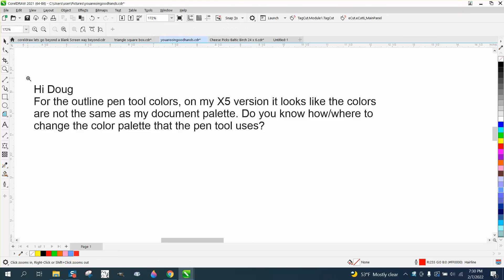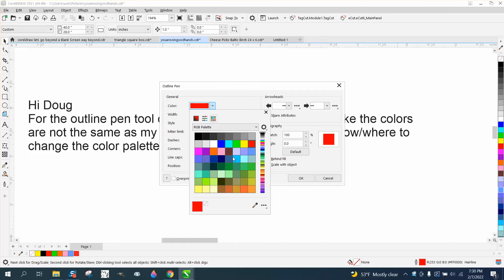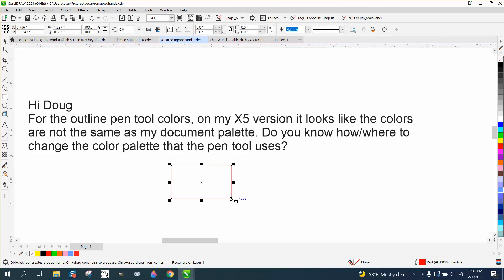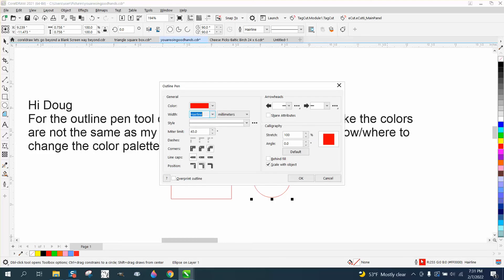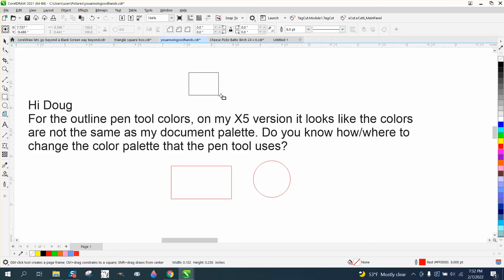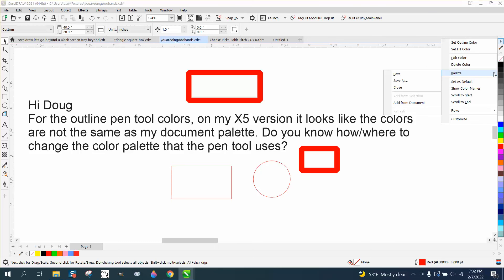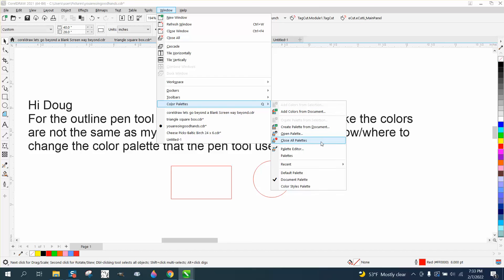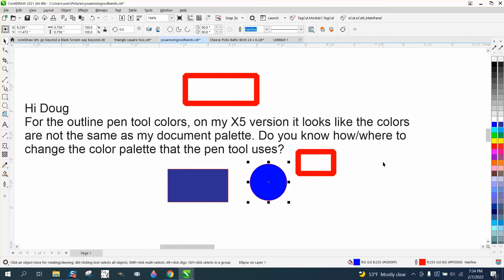Corel Draw Tips & Tricks Set your Pen Tool Colors